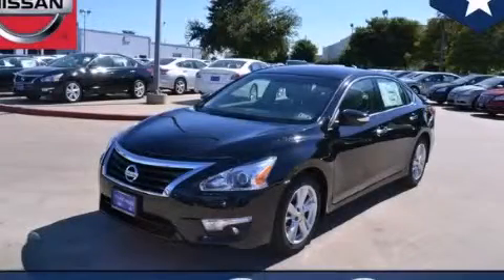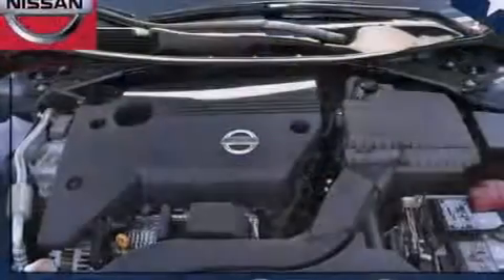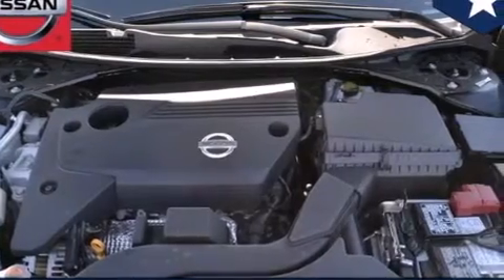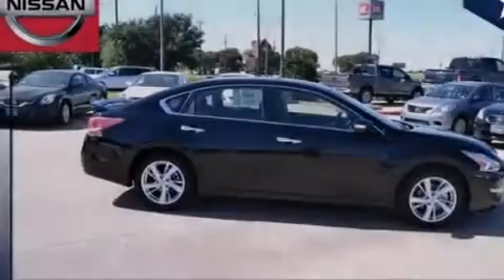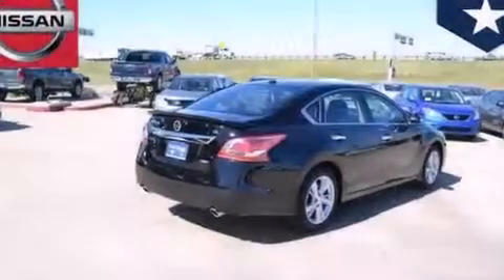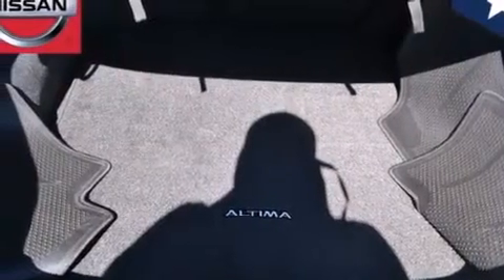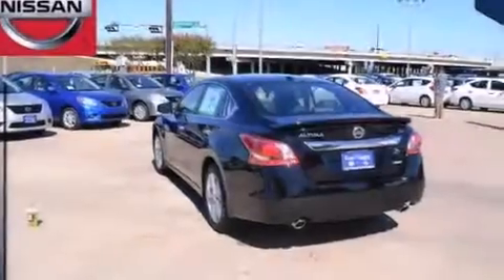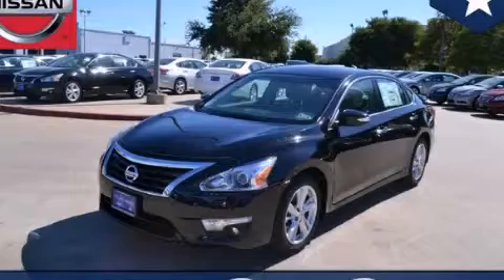2014 Nissan Altima Denton TX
We've been honored to serve the Dallas TX area , we promise that your experience at our dealership will exceed your expectations ! Year : 2014 Make : Nissan Model : Altima Engine : 2.5L DOHC 16-Valve I-4 Engine Trans . : Automatic Exterior : Black Interior : Gray Clay Cooley - Nissan 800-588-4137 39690 LBJ FREEWAY Dallas , TX 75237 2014 Nissan Altima Dallas TX